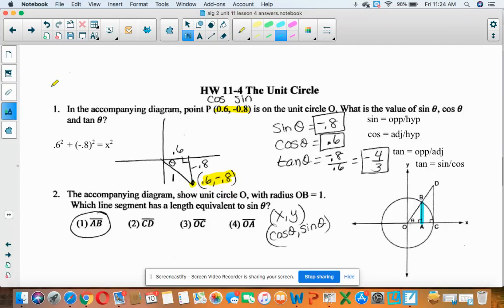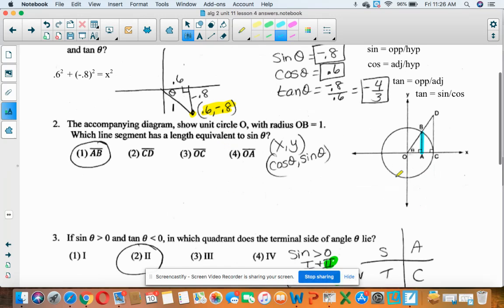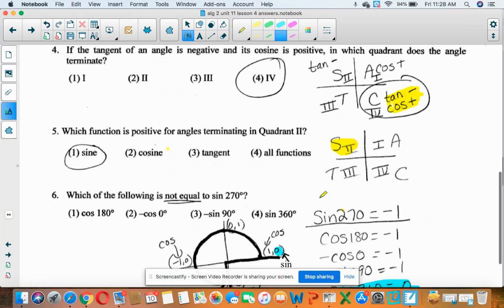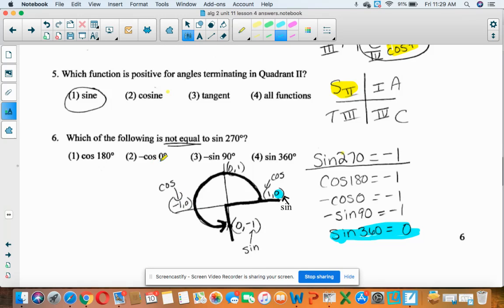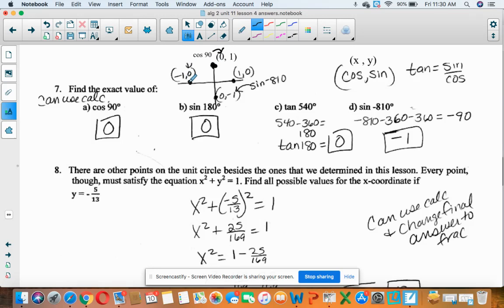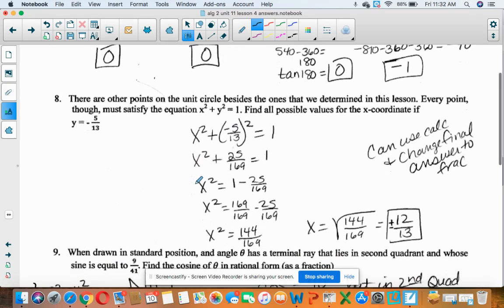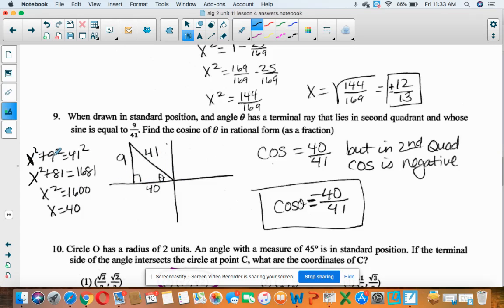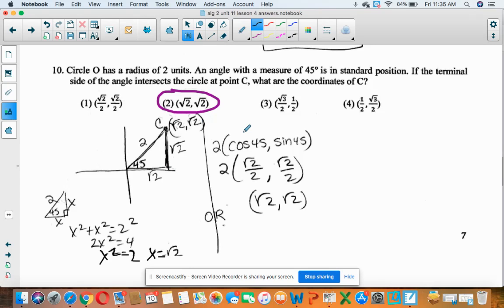Alg 2 Unit 11 Lesson 4 HW Answers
Alg 2 Unit11 Lesson 4 HW Answers